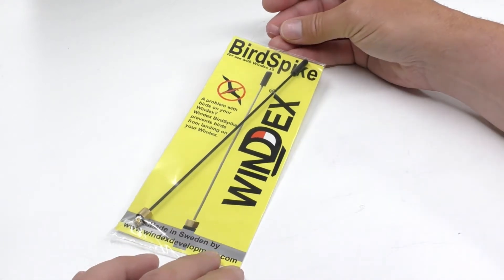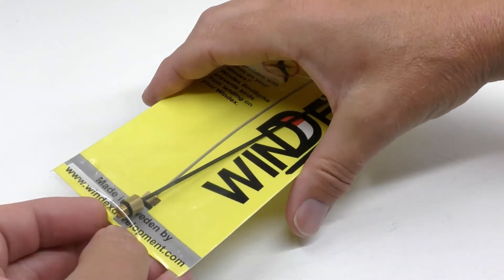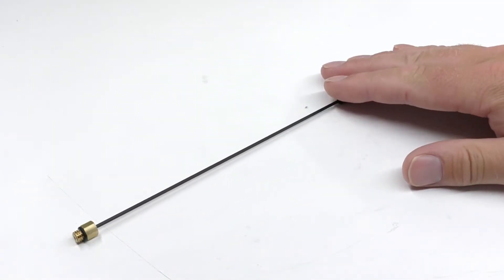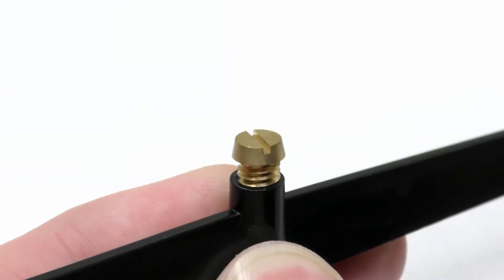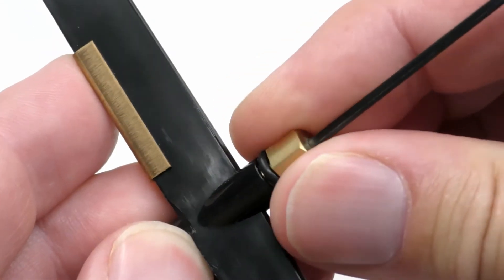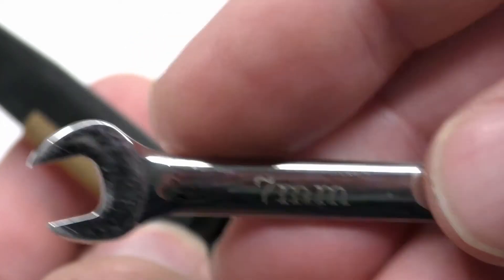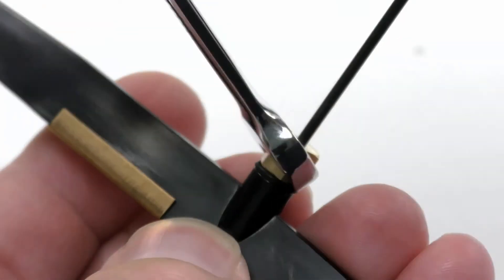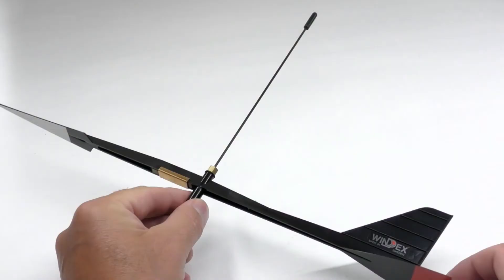How to assemble a Windex BirdSpike